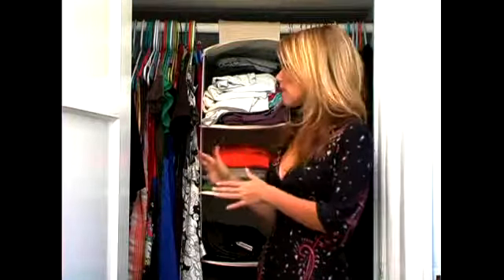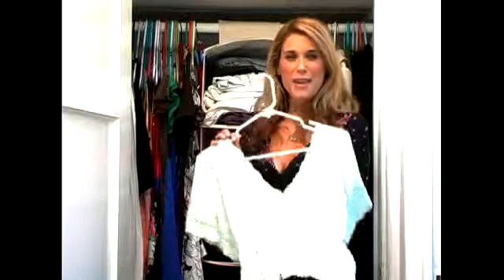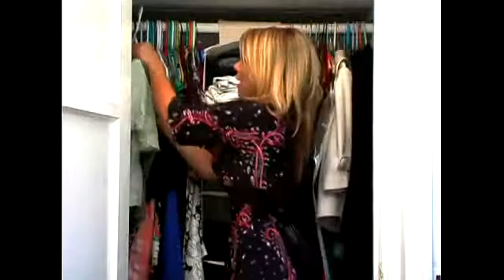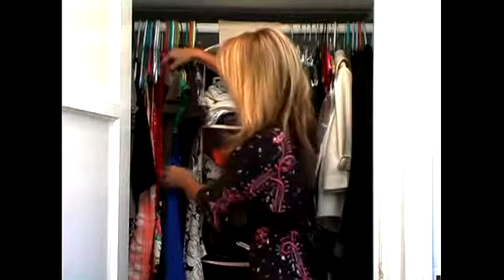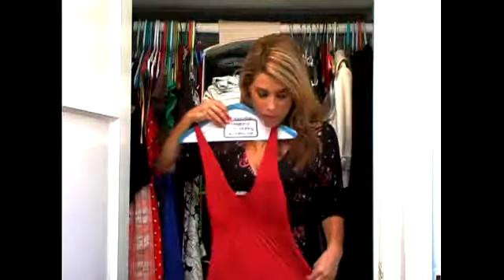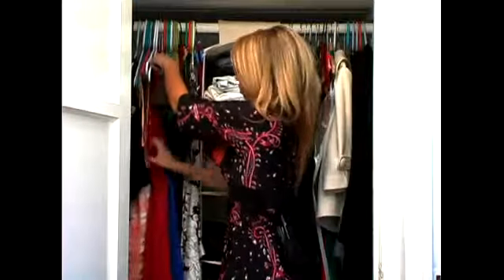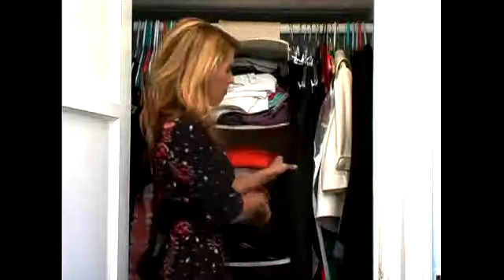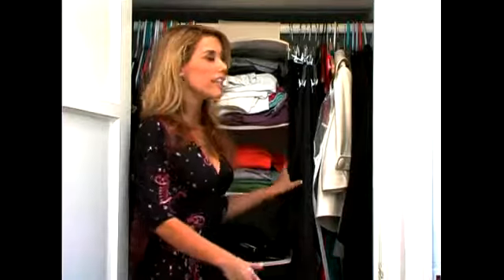Organizing Your Craft Supplies | Organizing Ideas Pinterest | Community Organizing Poster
"We're going to do a little bit more work with streamlining the computer, organizing. This is another really, really easy time saving tool to save a lot time if you ever lose data or need to backup, or need to restore.